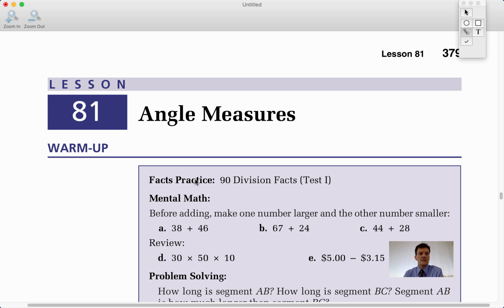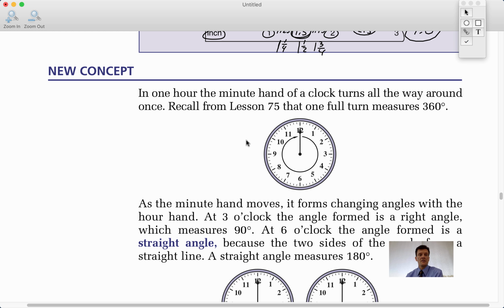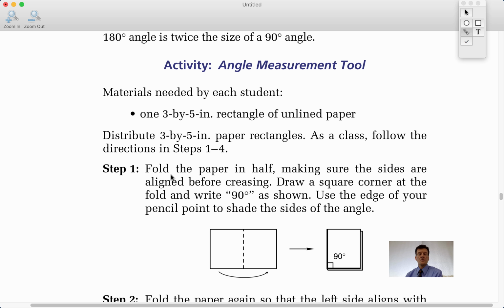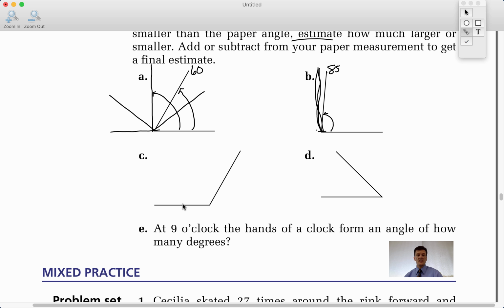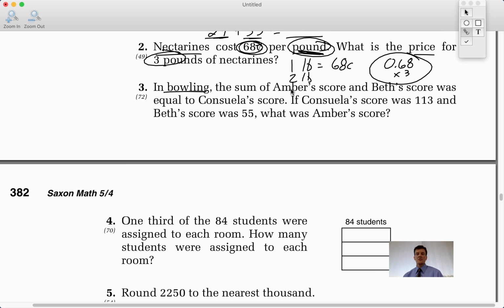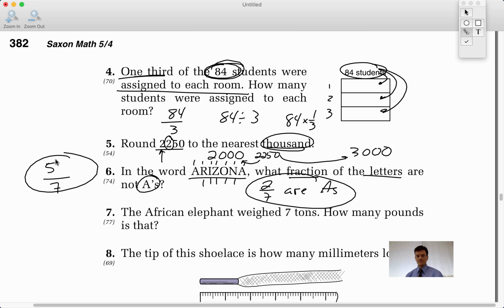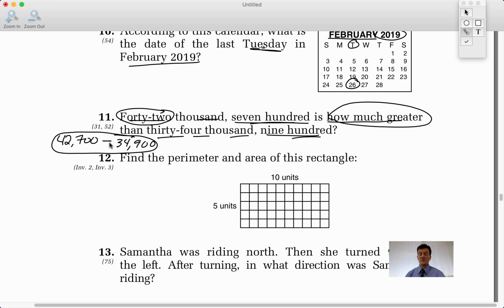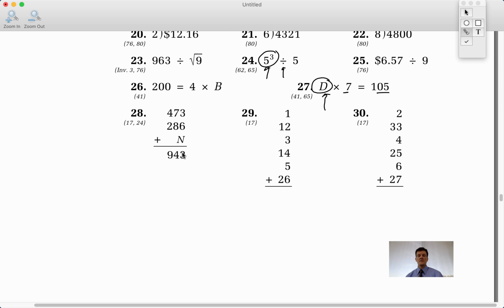Lesson 81 Angle Measure Saxon Math 54